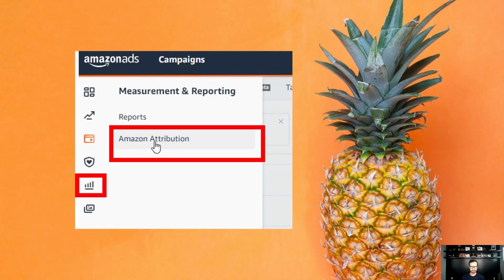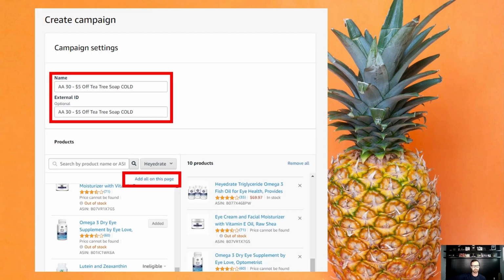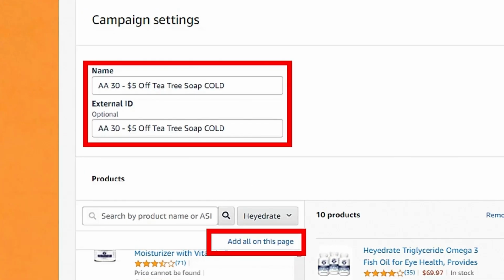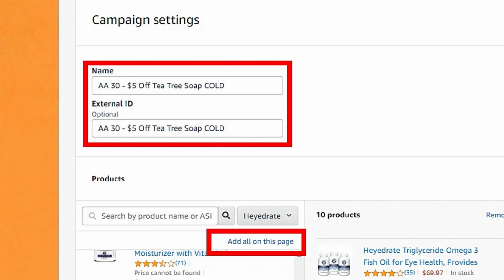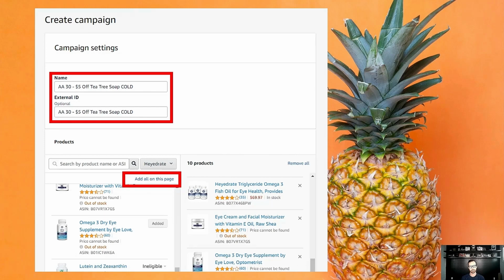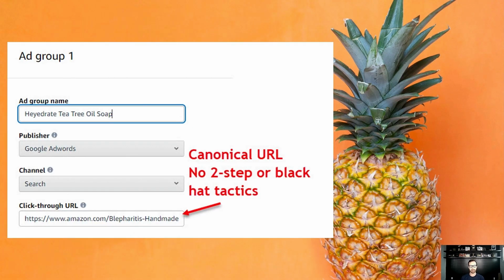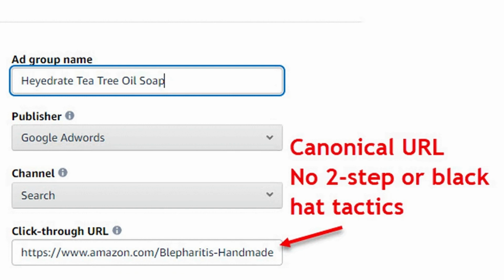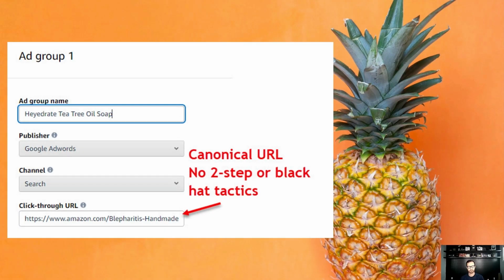Amazon's Brand Referral Bonus: Increase Your Organic Ranking By Utilizing Attribution Links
In this video, I go over Amazon's Brand Referral Bonus and how you can take advantage of this opportunity to increase your organic ranking.

0:15 How It Works
0:35 Creating An Attribution Link
1:55 The Benefits Of Using An Attribution Link
2:30 Free Audience Building Course

🔴 Survival Guide for Amazon Ads Book